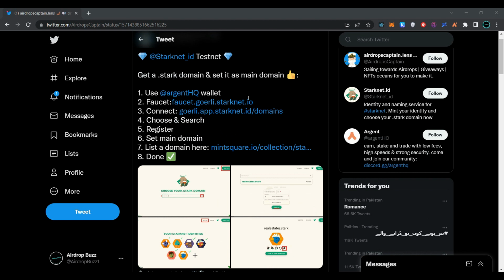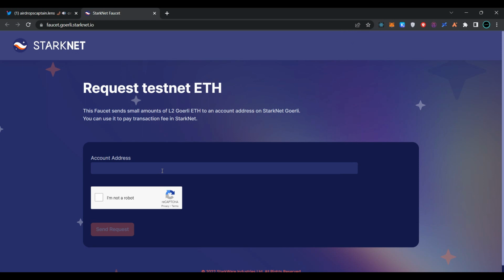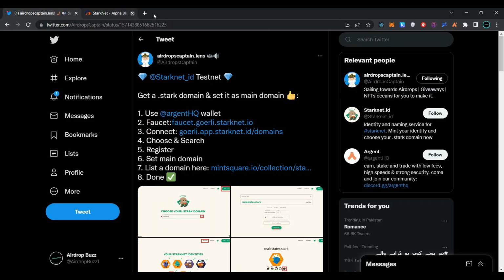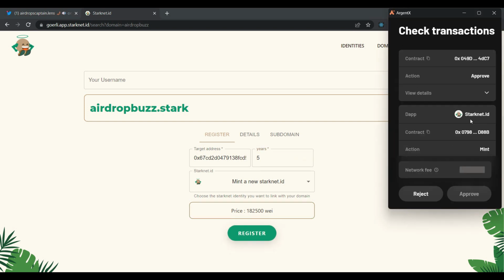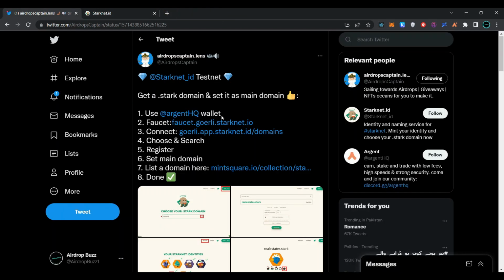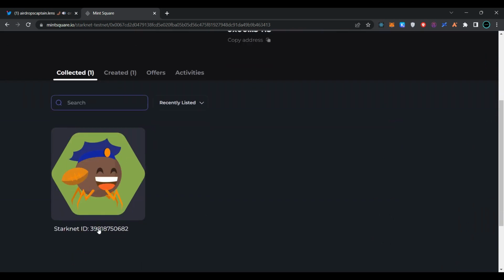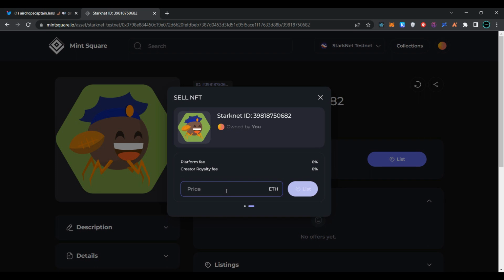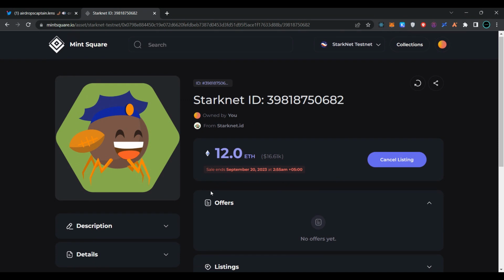Starknet Testnet Domain || Get .stark Domain || Join Now for upcoming Airdrop.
Join for Testnet Airdrop For Early Adopters.

Testnet Tasks ::

Get a .stark domain & set it as main domain :

1. Use
 wallet
4. Choose & Search
5. Register
6. Set main domain
7.
8. Done ✅